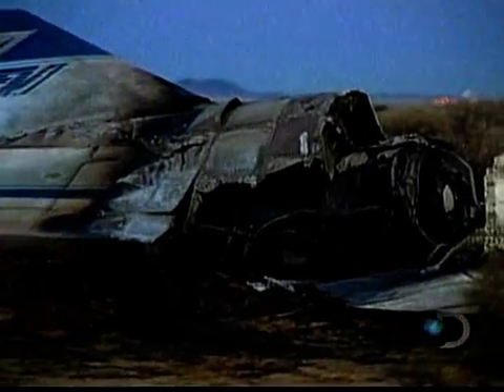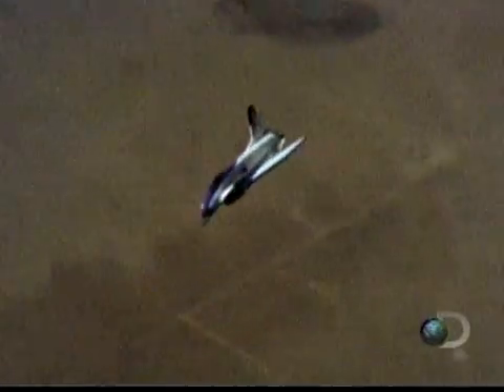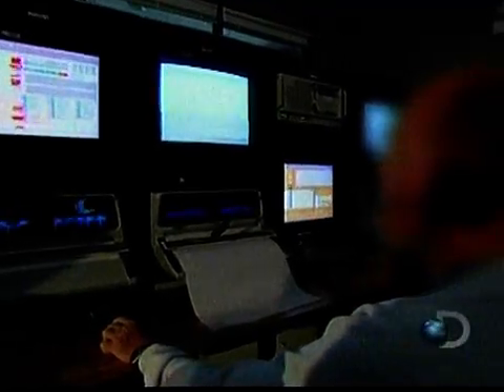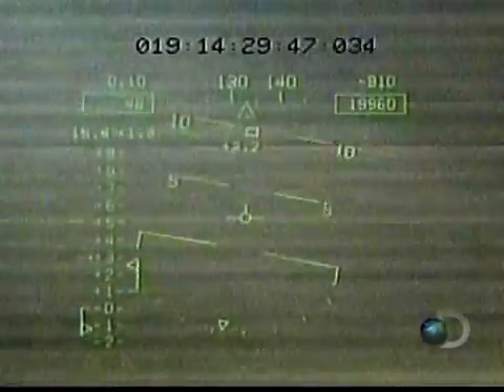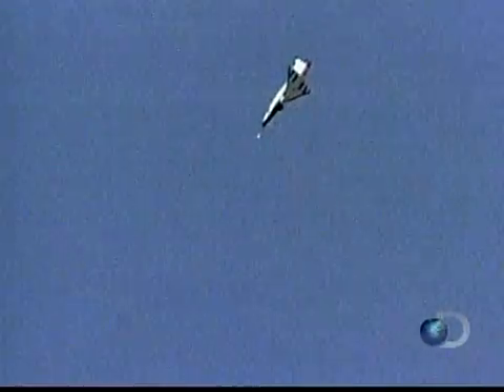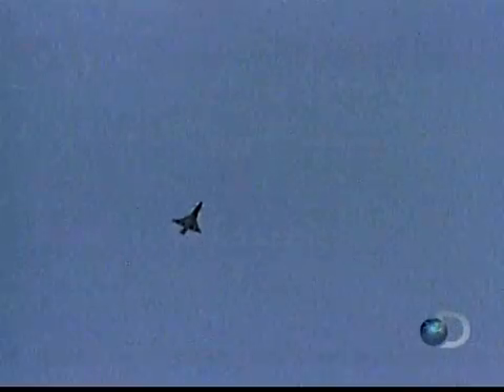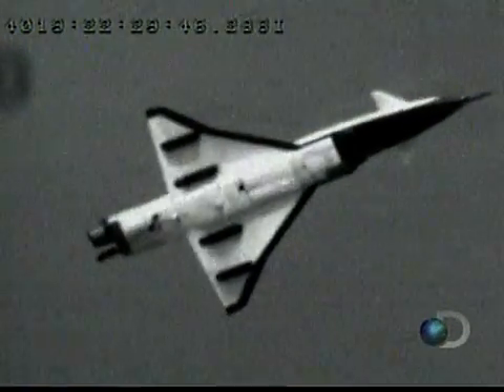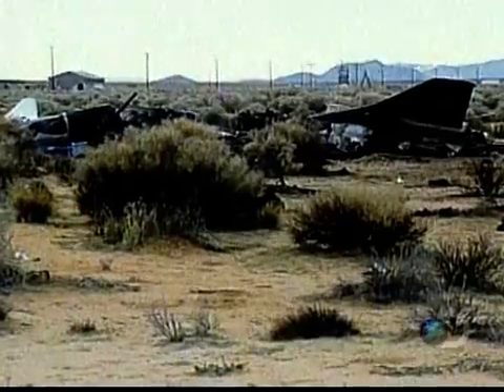x31 ap crash.mpg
x-31 Enhanced fighter jet crashing.
This is a DOD film of the Last (ya right) flight of the x-312.
Crashed due to bad maintenance and inability to overide computer.
Cliped from Destroyed in seconds.